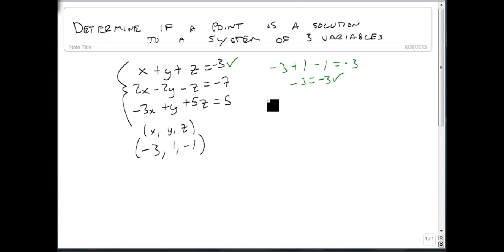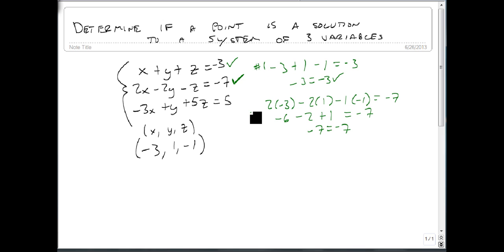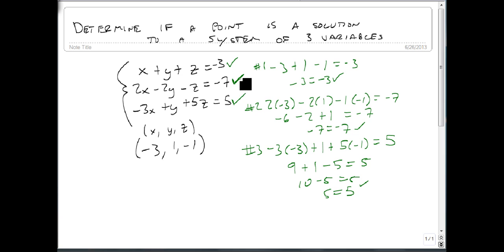Determine if a point is a solution to a system of three variables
This video shows how to determine if a point is a solution to a system of equations.